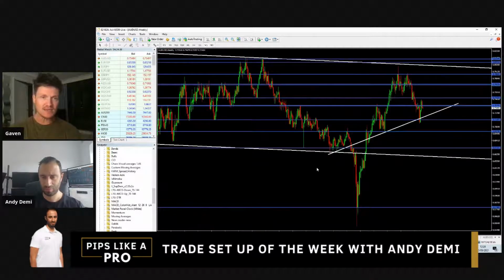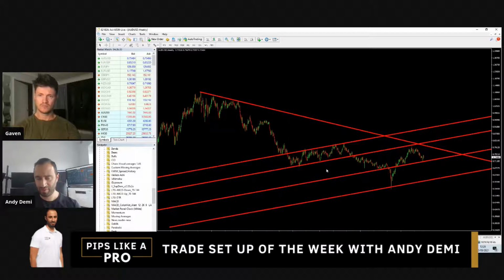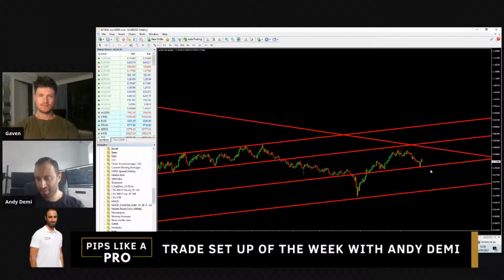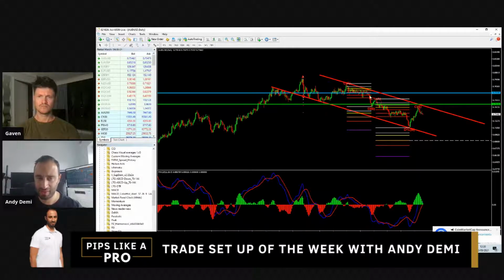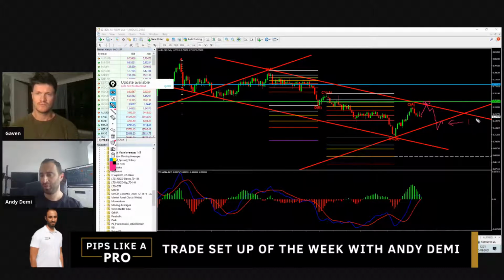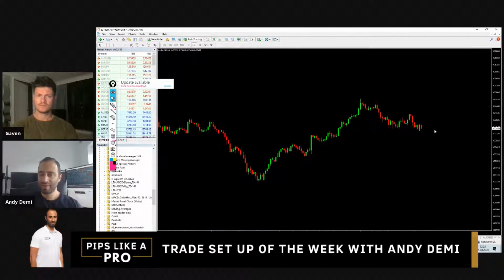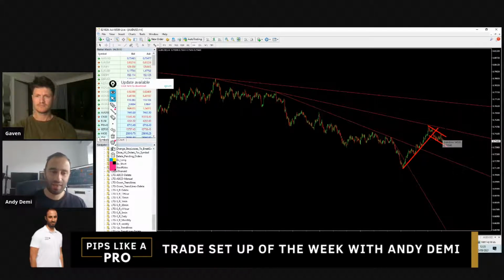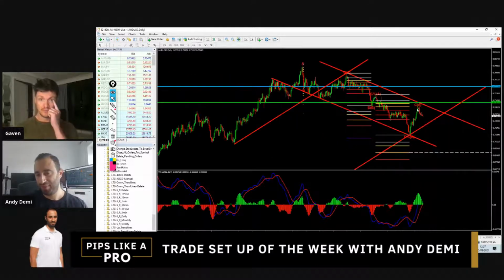Here's How to Find 2 x Trading Set-Up's in Less than 15 Minutes...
Hey Trader's,

So on today's Pips Like a Pro show, Professional Trader Andy Demi spoke about how the professionals handle their losses differently to the beginners and how you can implement some things to help you with this.

He then broke down the major FX news of the week before using this information to go hunting for a trading set-up.

From there he then did some Live Technical Analysis on the AUDUSD which you can watch here to see a couple of potential trading set-ups for this week if price hits his high probability trading zones.